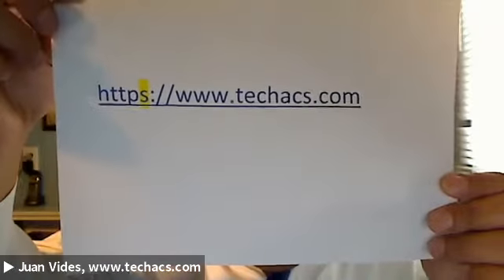What is SSL? Should I purchase an SSL Certificate?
Owner Juan Vides, of Techacs Corp. talks about SSL, which stands for Secure Sockets Layer.